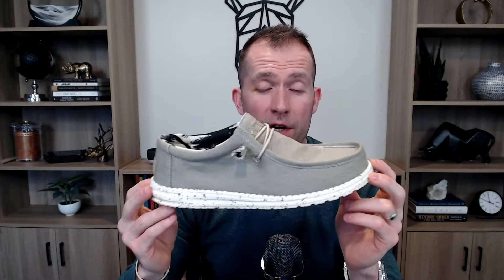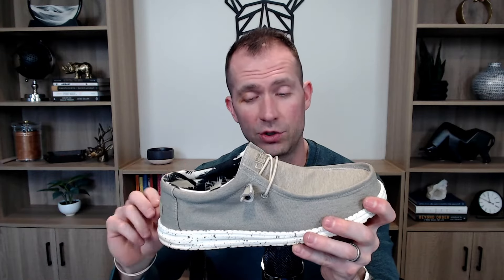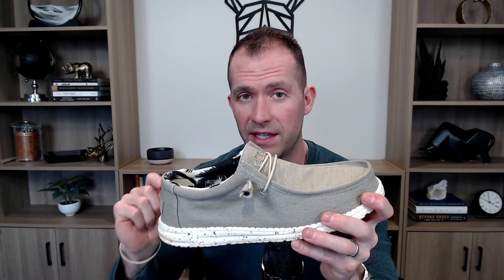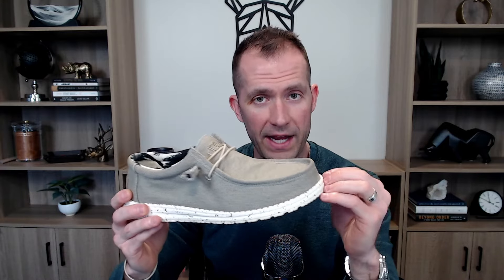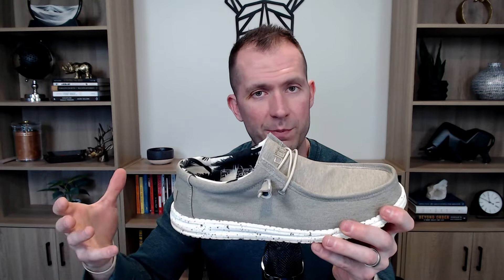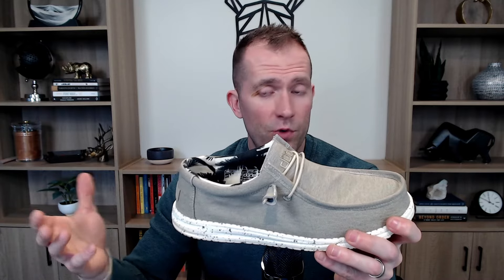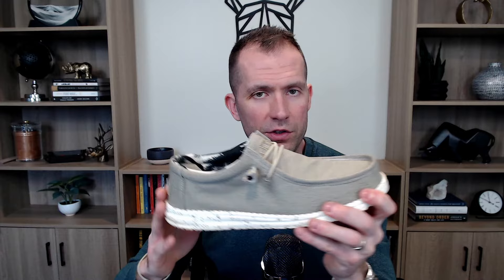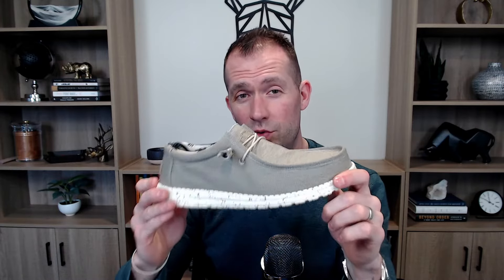3 Things I HATE About Hey Dude Shoes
Hey Dude Shoes [Amazon]